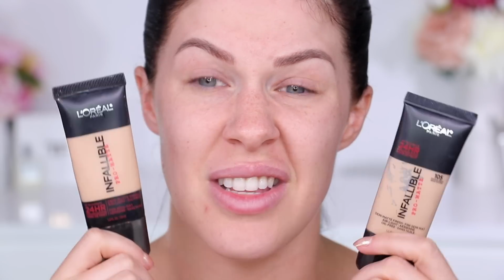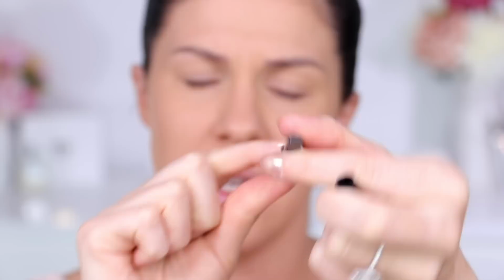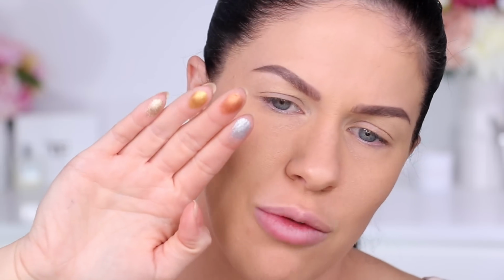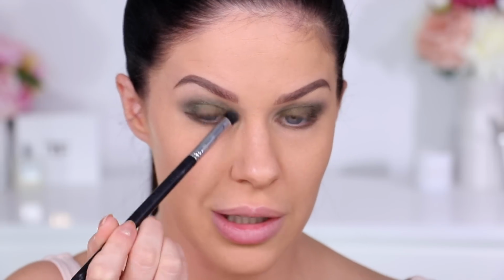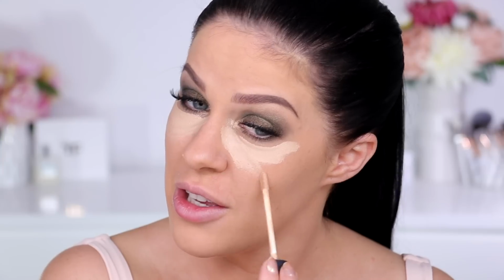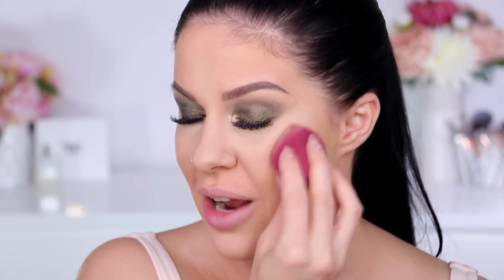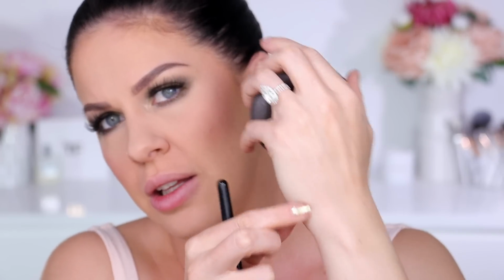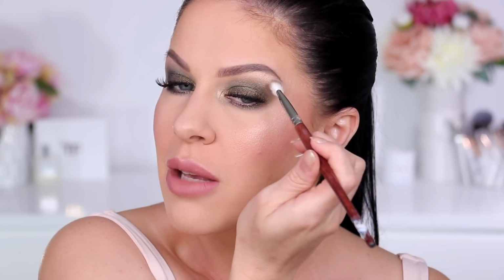HOLY GRAIL MAKEUP PRODUCTS THAT I STOPPED USING!! AND WHY...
In today's video I am using a full face of popular, holy grail makeup favorites that I have stopped using - as well as the reasons why I stopped using them! Let me know if you would enjoy seeing more old faves instead of new releases in the comments :) xx

Benefit Professional Primer
L’Oreal Pro Matte Foundation - Natural Beige
Anastasia Beverly Hills Brow Definer - Chocolate
Urban Decay Primer Potion
Too Faced Chocolate Gold Eyeshadow Palette
Marc Jacobs Velvet Noir Mascara
Nars Radiant Creamy Concealer
Too Faced Peach Perfect Setting Powder
Chanel Soleil Tan De Chanel
Nars Orgasm Blush
Becca Shimmering Skin Perfecter - Opal
MAC Velvet Teddy Lipstick